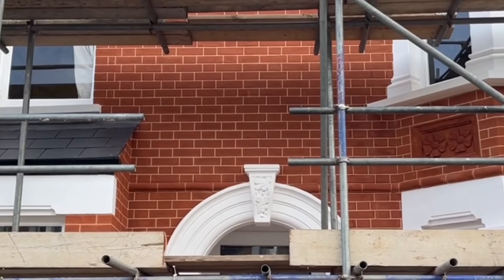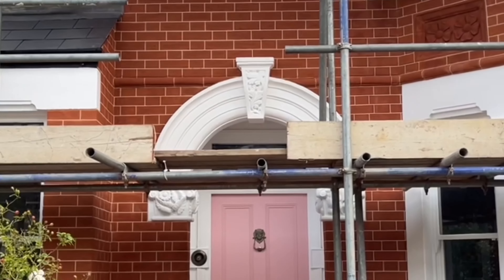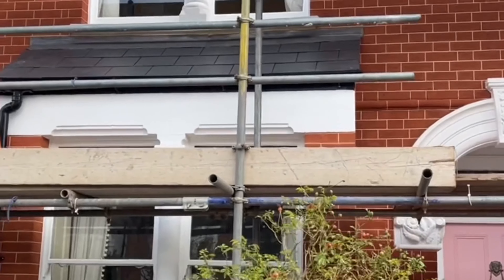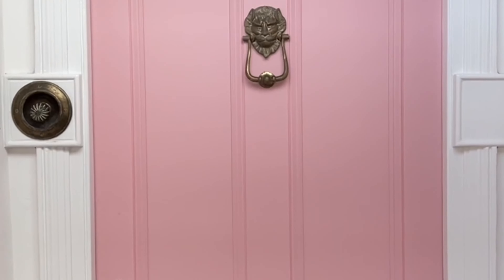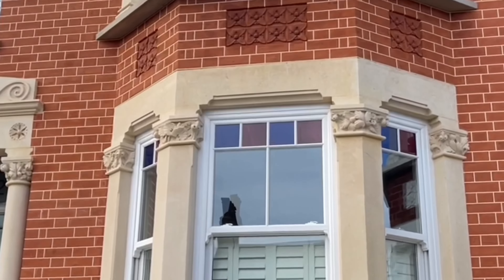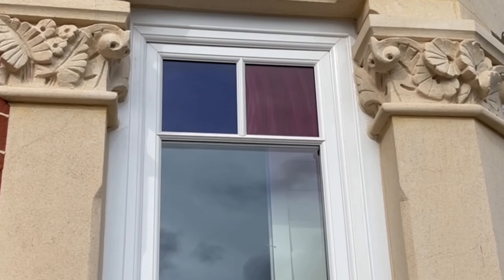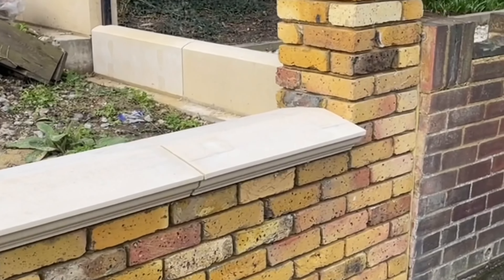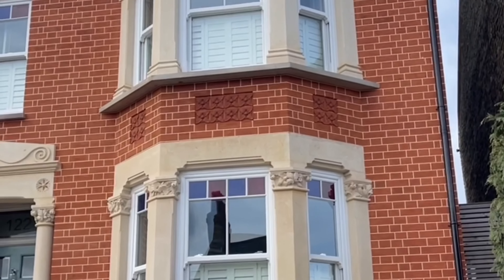A SUCCESSFUL BUSINESS REQUIRES ONE SIMPLE THING PASSION!!!!!!